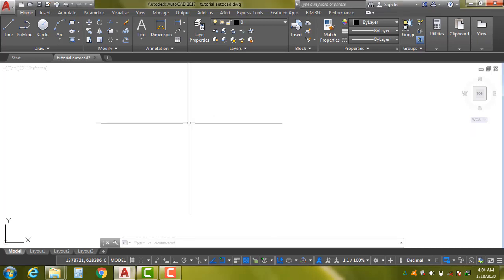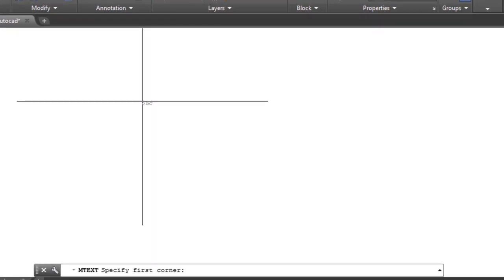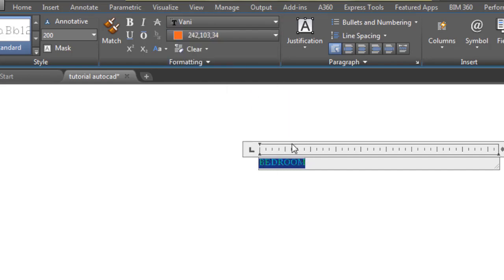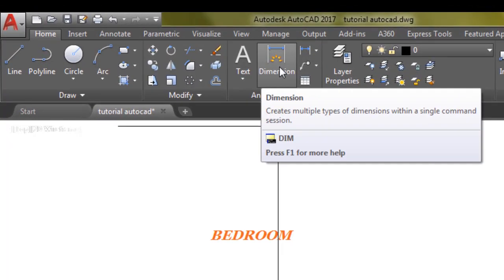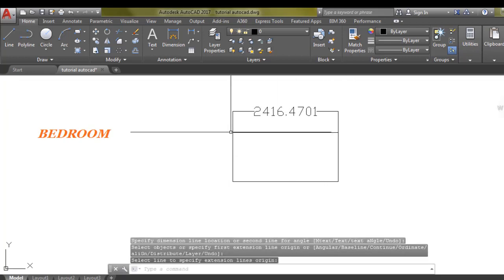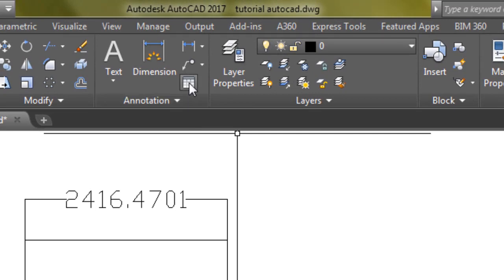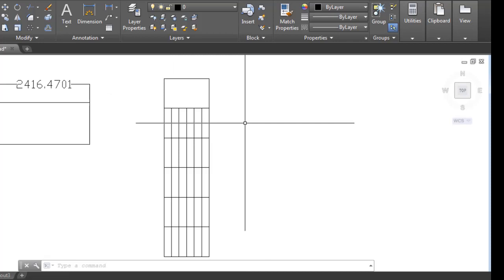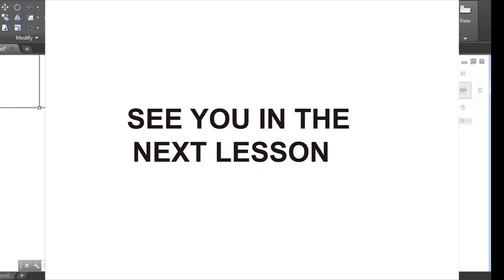Beginner 16 How to use Text tool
This video teaches you how to use the text tool in AutoCAD